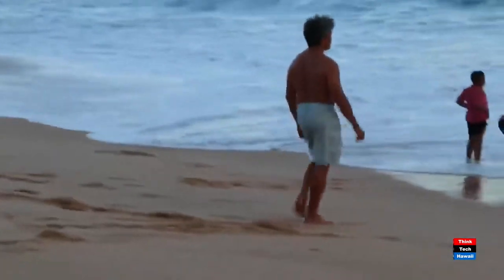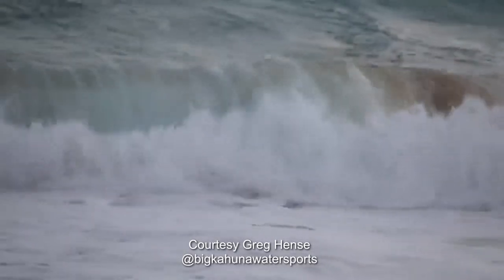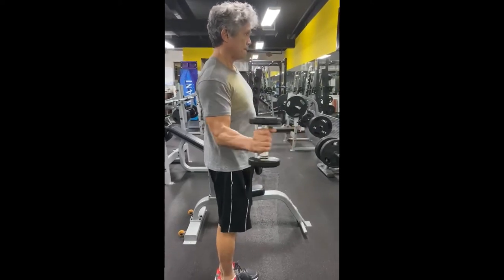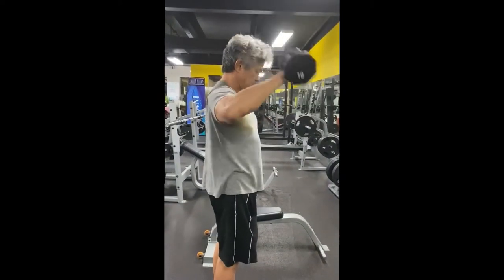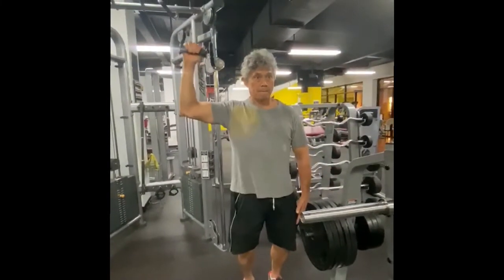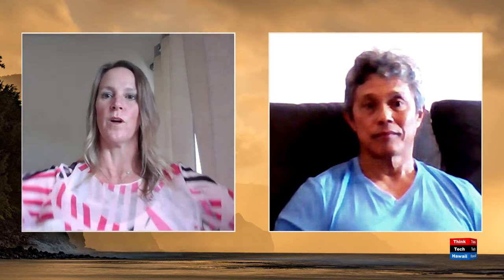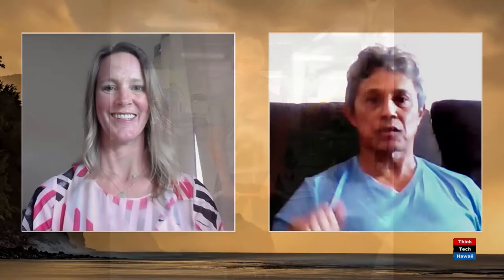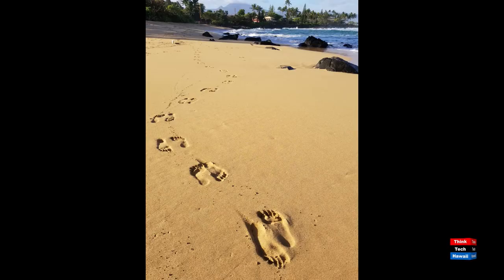Exercises to Save Your Shoulders (Movement Matters)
Secrets from Competitive Body Surfers.  How can we keep our shoulders healthy for decades during body surfing, surfing, paddling etc? The host for this episode is Christine Lynders.  The guest for this episode is Sam Lau.